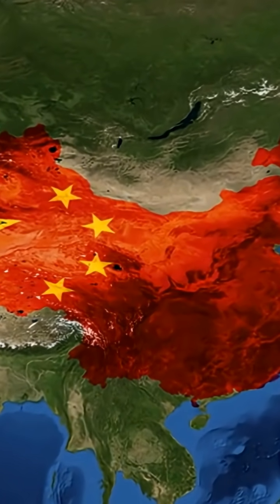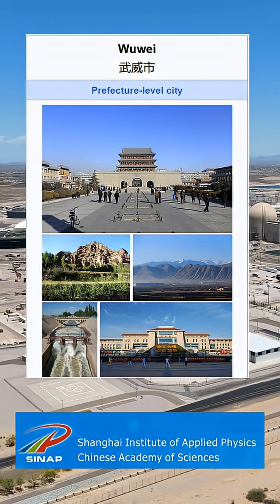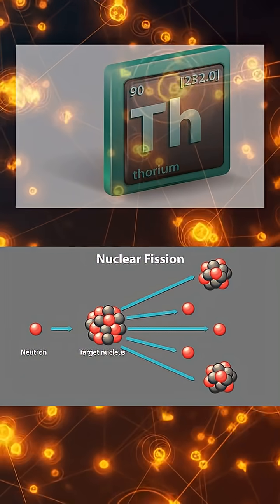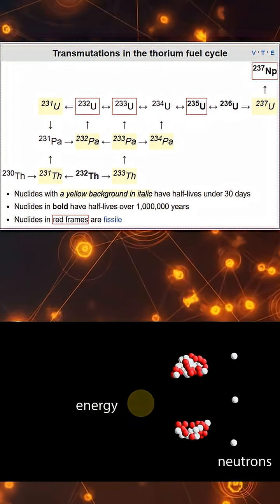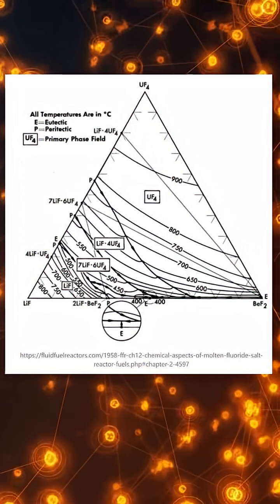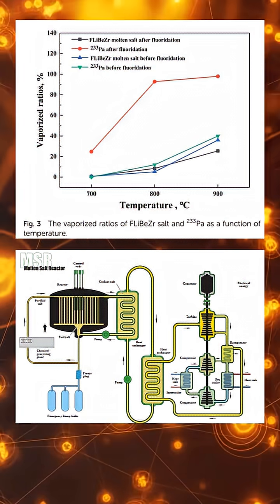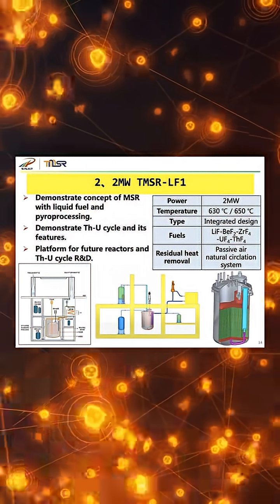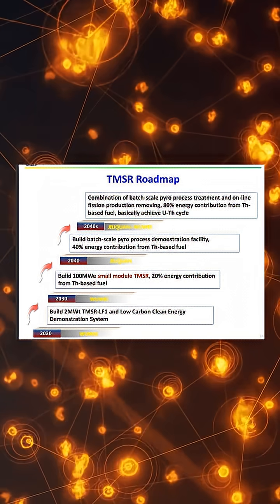This Reactor Entered Uncharted Territory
A new experimental nuclear reactor has reached a milestone that scientists have been working toward for decades.

This video explains the science behind the reactor design, how it operates differently from traditional nuclear plants, and why researchers consider it a key step toward next-generation nuclear energy.

No speculation.
No hype.
Just the physics, engineering, and implications — explained clearly.

If you’re interested in advanced energy systems, reactor safety, and the future of nuclear power, this breakdown is for you.